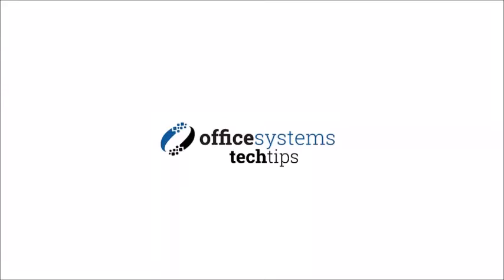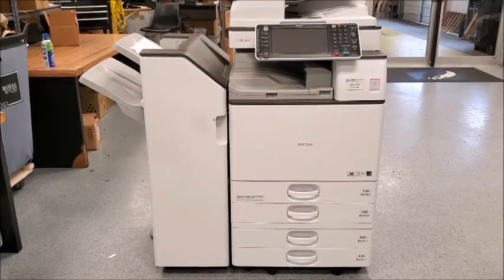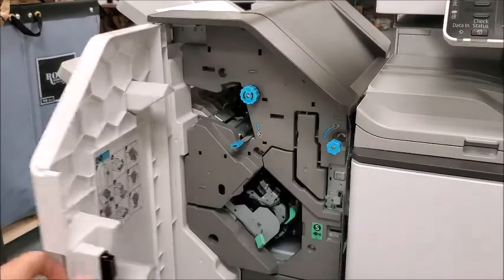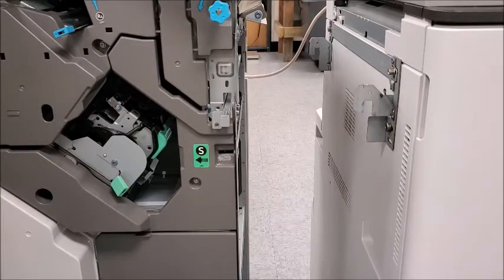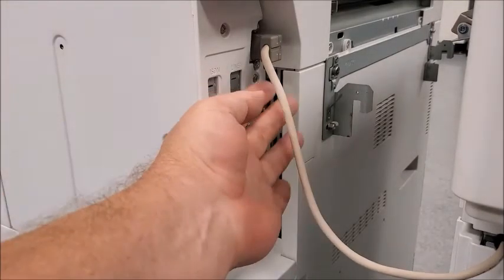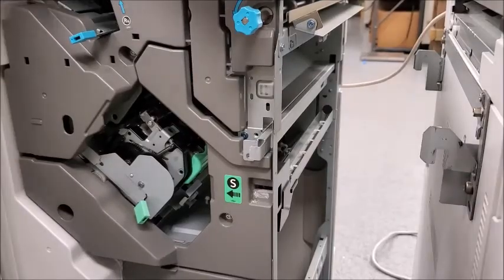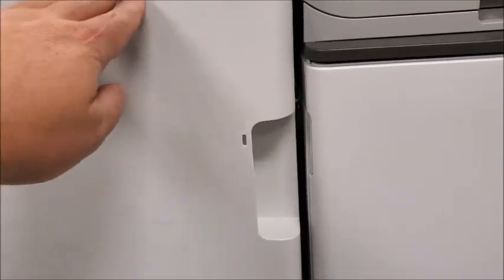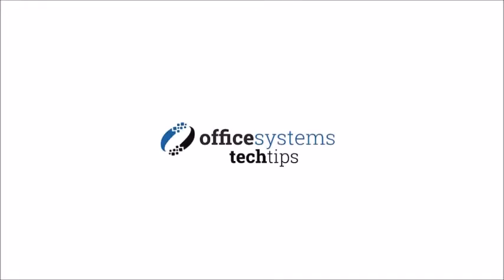How to detach & attach the finisher on your Ricoh copier || Office Systems Tech Tips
If you need to attach or detach a finisher from your Ricoh copier, don't worry -- it's easier than you think!

Learn from the best with Office Systems Tech Tips -- our technicians are Master Certified, trained directly by our partners, with at least 5+ years of experience and A+ certification.